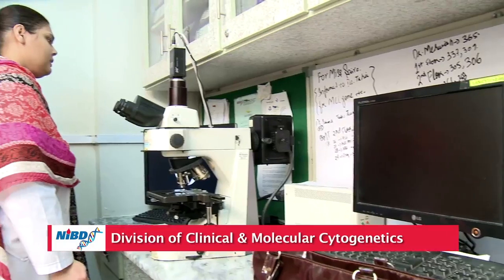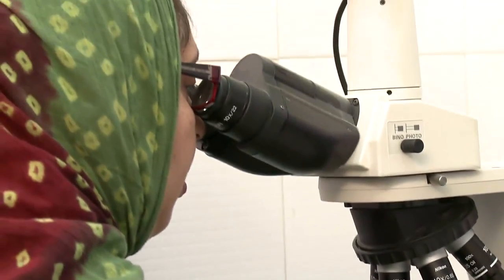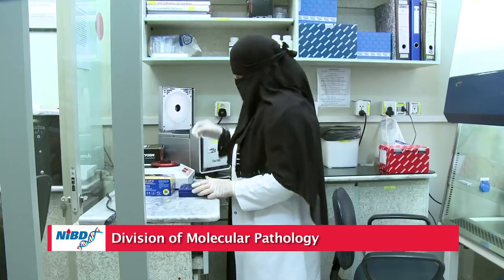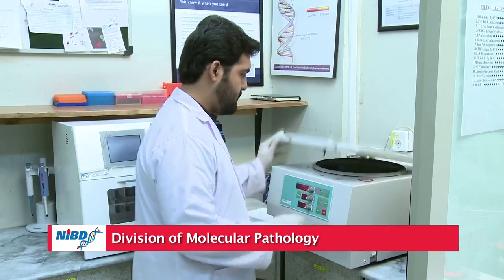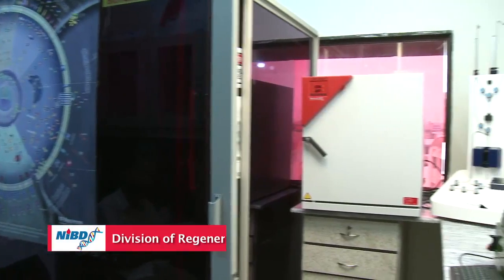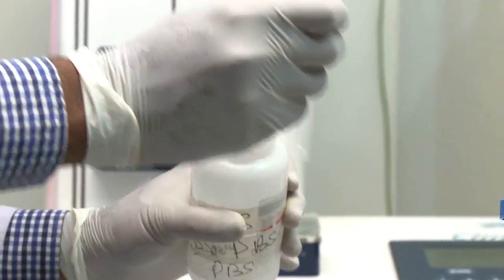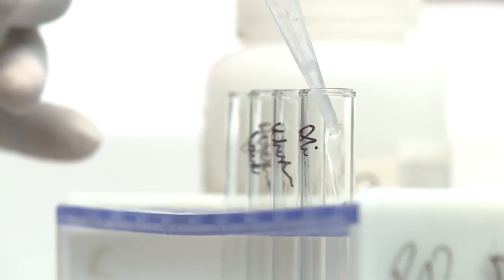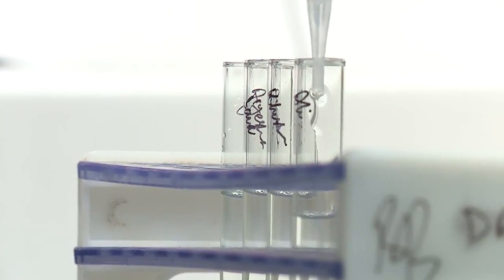Centre of Excellence For Molecular Medicine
A brief Intro to NIBD & BMT Centre of Excellence For Molecular Medicine.